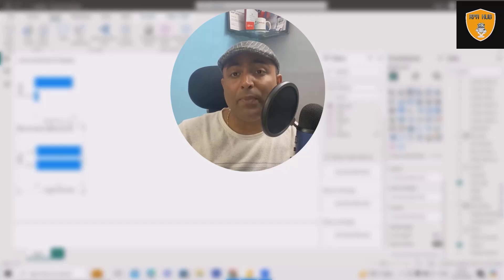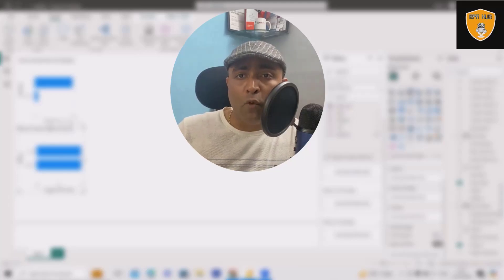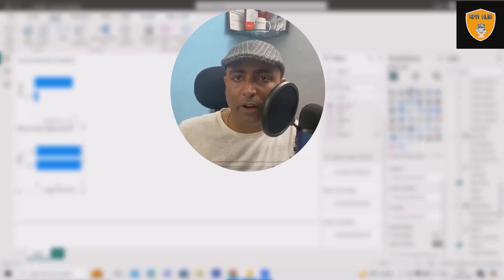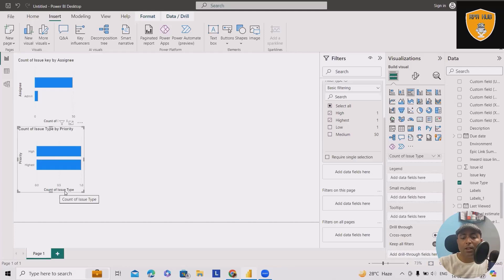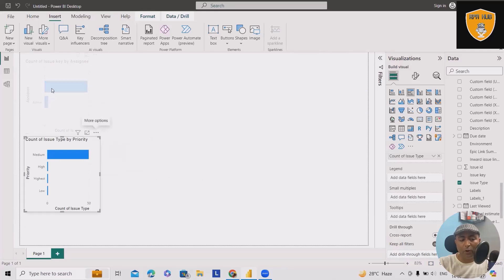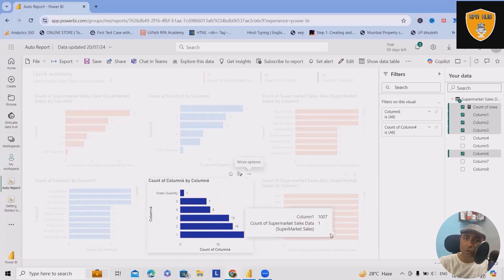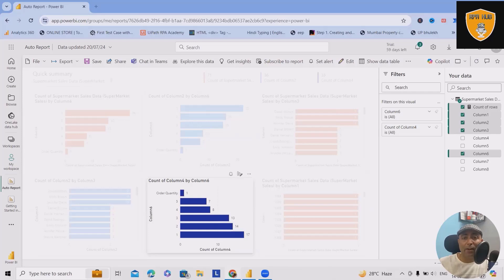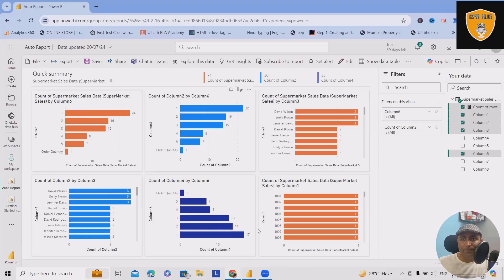#14 Power BI Spotlight | Power Bi Tutorial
Welcome to this episode of Power BI Spotlight! In this video, we'll be diving into some of the most powerful features of Power BI that can take your data analysis to the next level. Whether you're a beginner or an experienced user, this spotlight will help you discover new ways to visualize, analyze, and share your data effectively. We'll cover:

Highlighting Key Power BI Features: A deep dive into some of the most impactful tools and functionalities.
Tips and Tricks: Learn expert tips to optimize your workflow and make the most out of Power BI.
Real-World Use Cases: See how these features are applied in practical scenarios to solve business challenges.